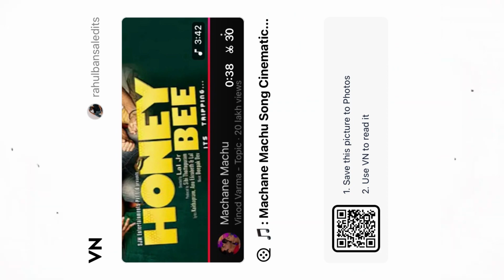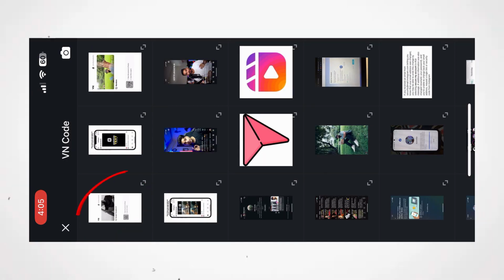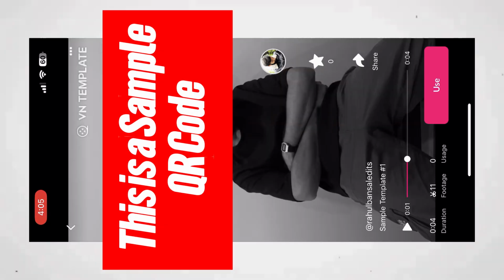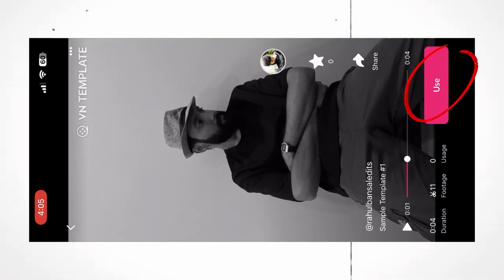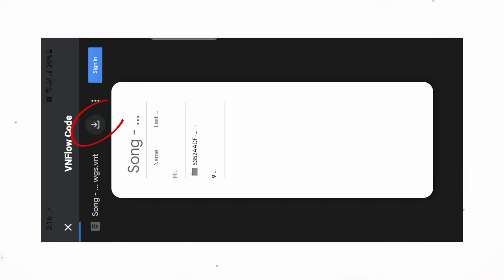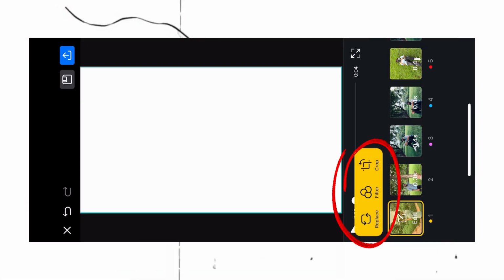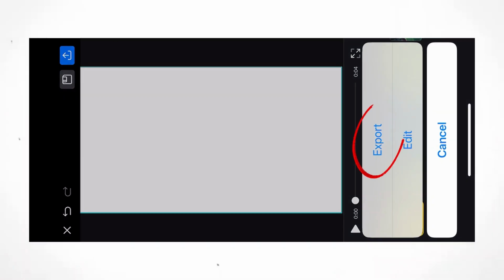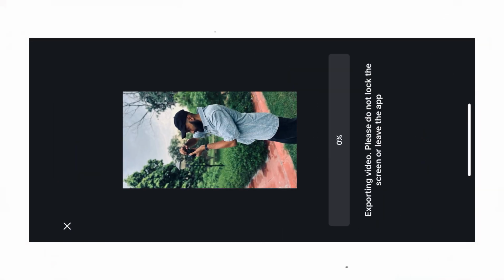"Machane Machu" Song Cinematic Reels VN Template!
💲 Buy All My 300+ Premium VN QR Codes (With Free Lifetime Updates) at just ₹239

⭐ Queries Solved ⭐

○ Machane Machu Reels Template
○ vn video
○ vn tutorial
○ vn editing
○ reels instagram
○ reels templates